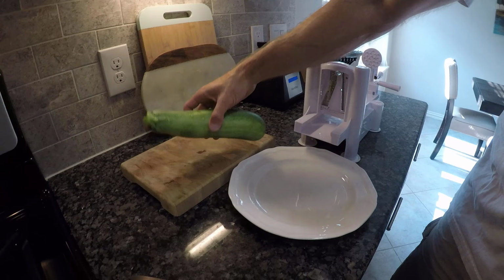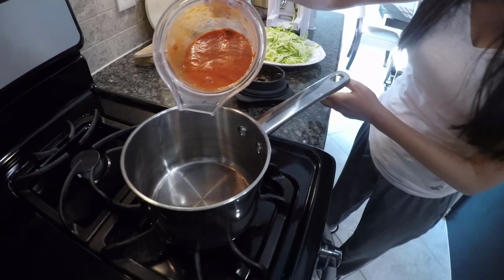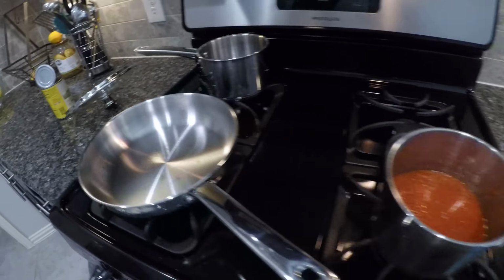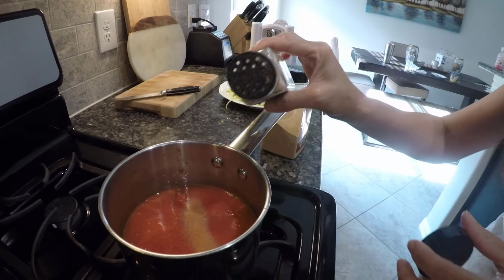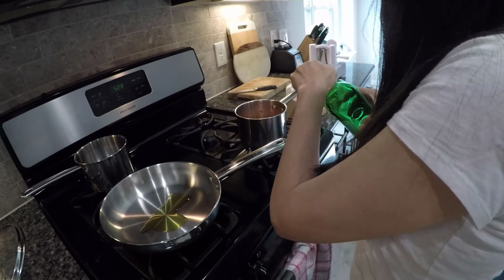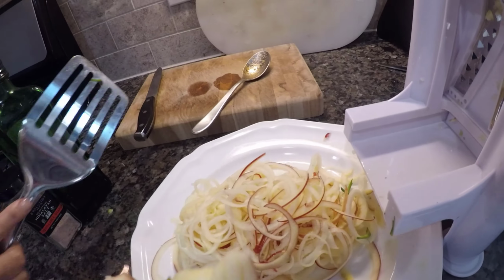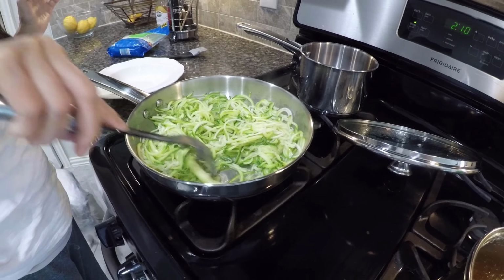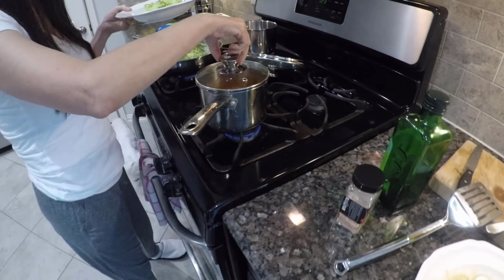Season 2022 / Episode 008a ( May 7) - 10 minute delicious zucchini pasta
Growth Diary: Season 2022  / Episode 008a ( May 7) - 10 minute delicious zucchini pasta